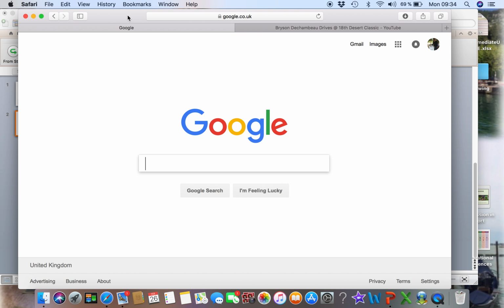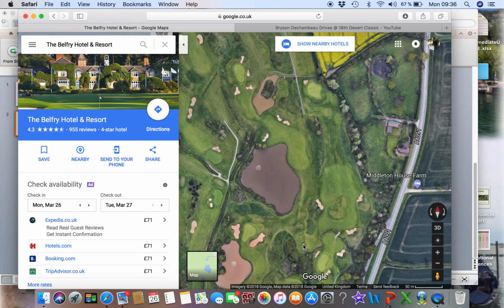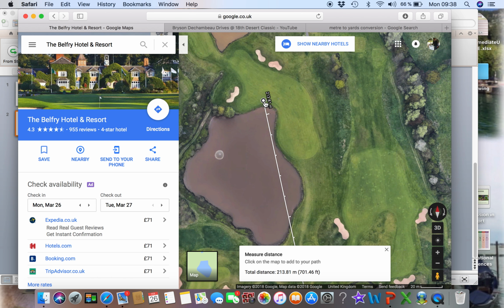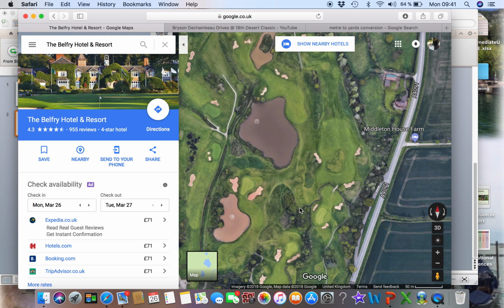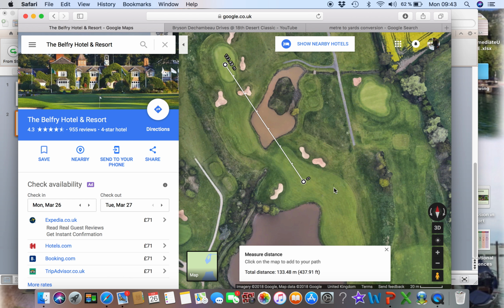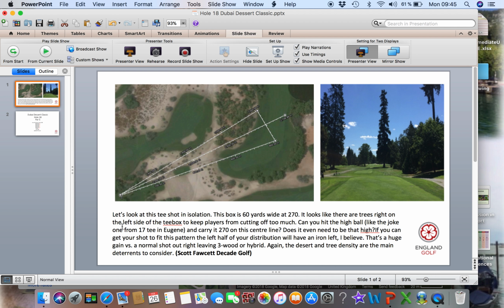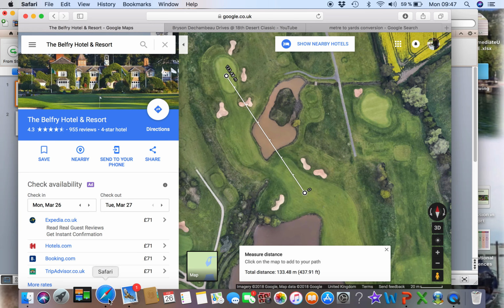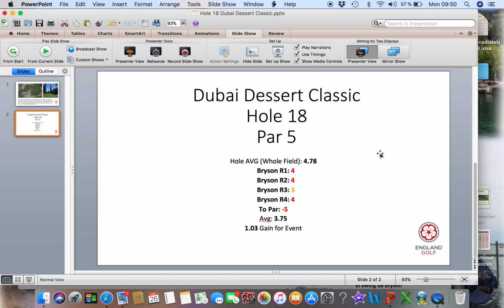Google Mapping for Golfers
An introduction to how google mapping can be used to plot your way around a golf course.